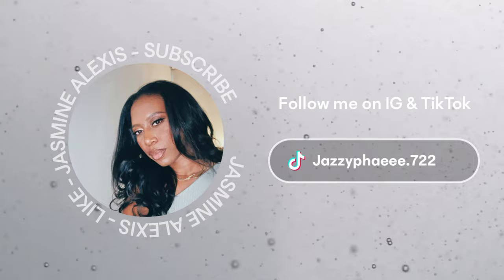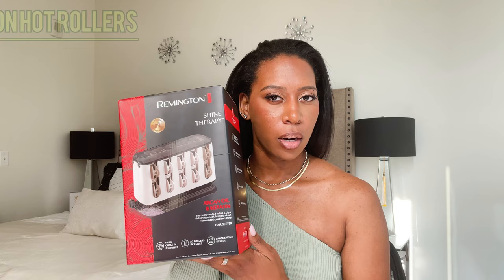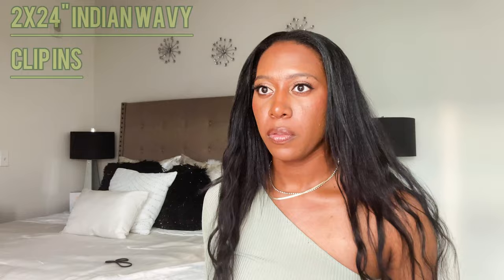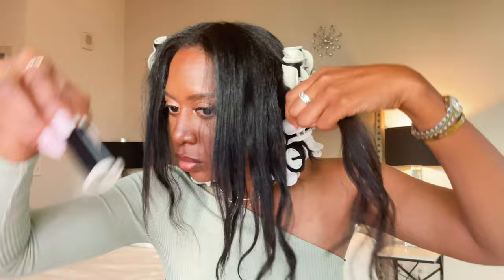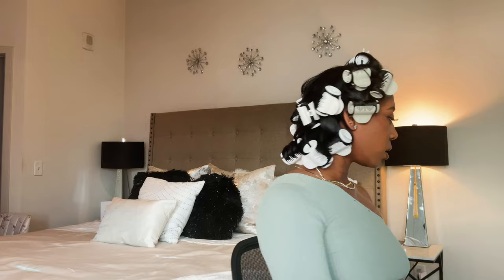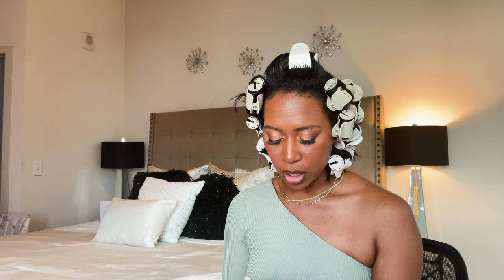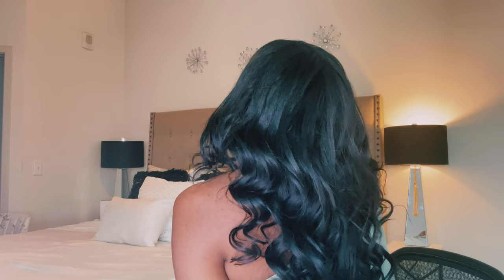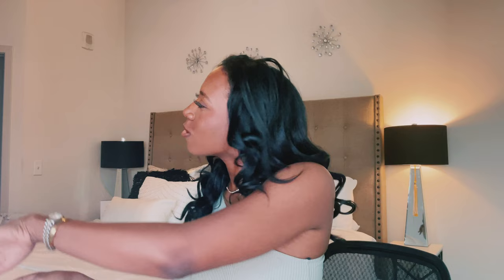QUICK GRWM | HOW TO GET BOUNCY CURLS IN 15 MINUTES | REMINGTON HOT ROLLERS (FIRST IMPRESSIONS)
Hey y’all! So I’ve finally uploaded my first video. Links to the hot rollers and the products that I had on are listed below.

I hope you enjoyed this quick GRWM/first impressions!

Remington Shine Therapy Hot Rollers - 20ct

Fenty Eaze Drop Blurring Skin Tint
SEPHORA COLLECTION Microsmooth Multi-Tasking Baked Face Palette
NYX Angel Veil primer
MILK MAKEUP Pore Eclipse Mattifying + Blurring Makeup Primer
Elf Camo concealer
NYX Brow pencil
NYX Lip Liner
NYX Soft Matte Lip Cream
Pat McGrath Bronze Divinity lip gloss
Laura Mercier setting powder
Sephora Collection setting spray

   FAQ

WHAT I USED TO FILM THIS VIDEO: iPad Pro (back camera)